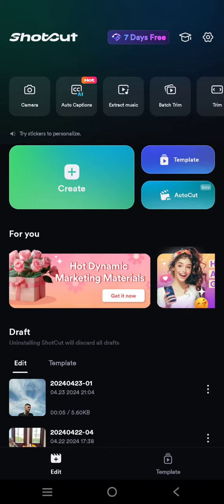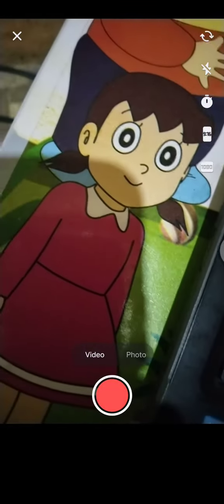~ Is Shortcut the Best Tool for Video Recording? Find Out How to Use It Like a Pro!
Are you ready to transform the way you record and edit videos? Discover how Shortcut can be your ultimate tool for video recording and editing in this comprehensive tutorial. In today's video, we dive deep into Shortcut’s hidden features that make recording and editing videos a breeze.

Shortcut is more than just a simple app—it’s a powerful tool that combines video recording with seamless editing capabilities. Whether you’re a content creator looking to streamline your workflow or a casual user wanting to enhance your videos, Shortcut offers a range of features designed to make your video creation process smoother and more efficient.

In this tutorial, we’ll guide you step-by-step through Shortcut’s camera feature, showing you how to record videos with ease and edit them directly within the app. You’ll learn how to access the camera feature, choose between video and photo modes, and adjust settings such as video quality and ratio. We’ll also cover how to use the built-in timer and explore other settings that can enhance your video recordings.

By the end of this video, you'll have a clear understanding of how to use Shortcut to its full potential. So, if you’ve ever wondered if Shortcut is the best tool for video recording, this video will provide you with all the insights you need. Don’t miss out on these valuable tips that can elevate your video recording and editing game.